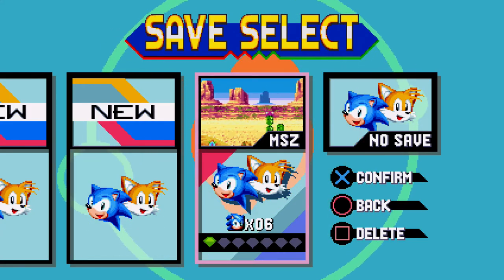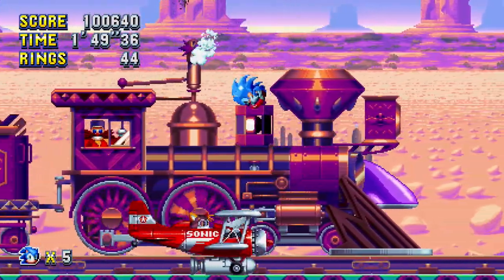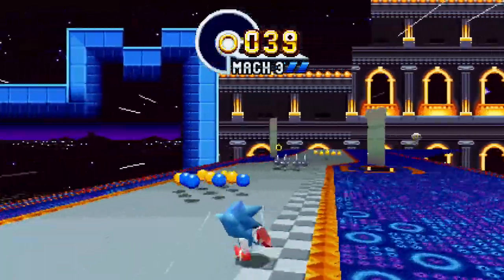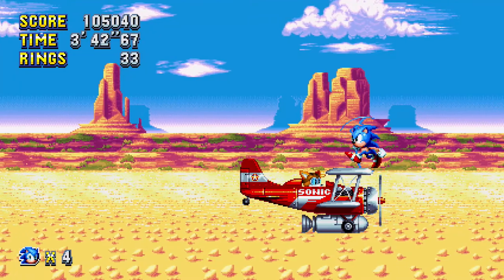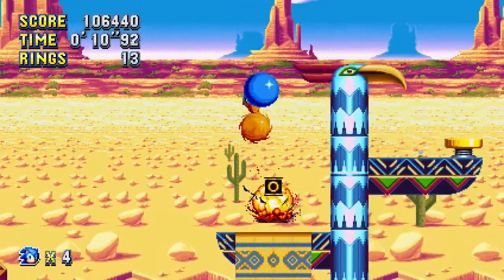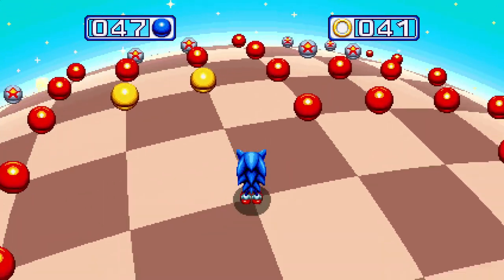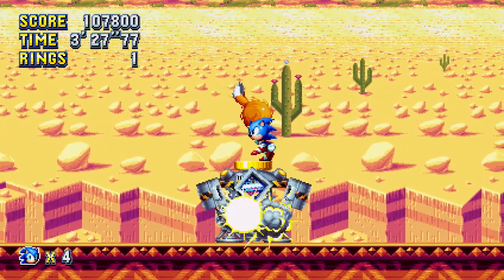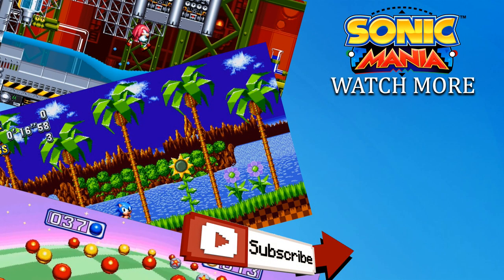Let's Play Sonic Mania - Mirage Saloon Zone Complete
Sonic Mania Mirage Saloon Zone Walkthrough with Boss Fights.

Tues - 2:30pm
Sat - 2:30pm

A BRAND NEW CLASSIC SONIC EXPERIENCE

2D Sonic is back in an all-new adventure!

Play as Sonic, Tails, & Knuckles as you race through all-new Zones and fully re-imagined classics, each filled with exciting surprises and powerful bosses.  Harness Sonic's new Drop Dash, Tails' flight, and Knuckles' climbing abilities to overcome the evil Dr. Eggman's robots.  Discover a myriad of never-before-seen hidden paths and secrets!

This all-new experience celebrates the best of Classic Sonic, pushing the envelope forward with stunning 60 FPS gameplay and pixel-perfect physics. Welcome to the next level for the world's fastest blue hedgehog. Welcome to Sonic Mania.

Developed by Christian Whitehead, Headcannon, and PagodaWest Games in collaboration with SEGA of America, Sonic Mania releases digitally Summer 2017 for Sony PlayStation 4, Microsoft Xbox One, Nintendo Switch and PC. Pre-Order the Collector’s Edition now – available only for a limited time!

Fuzz

Let's Play Sonic Mania by Fuzzfinger